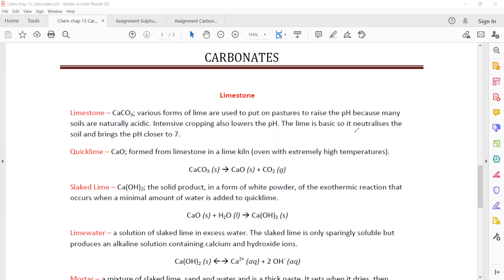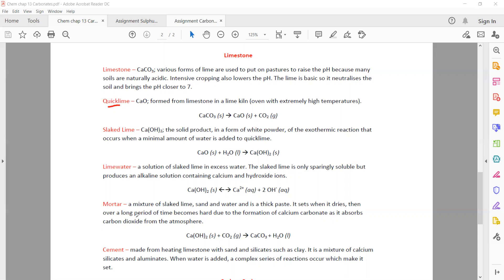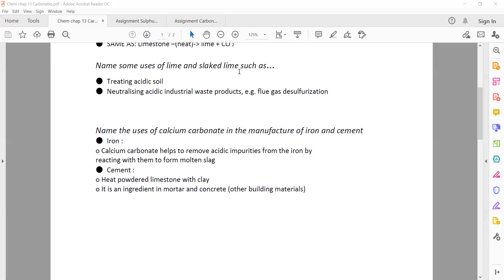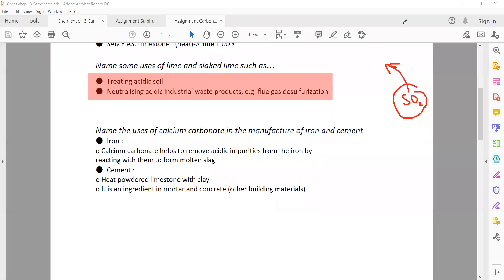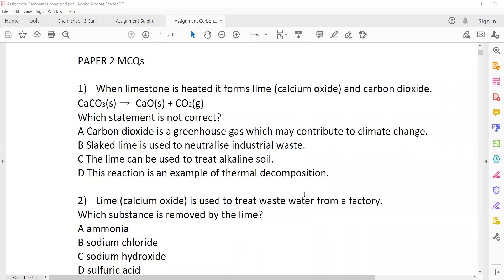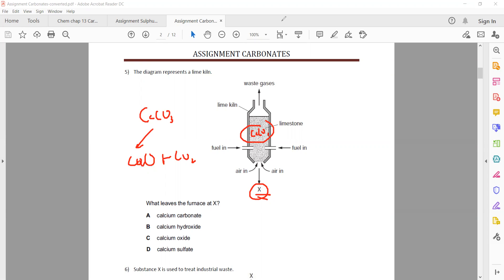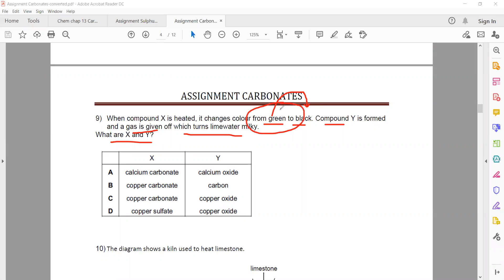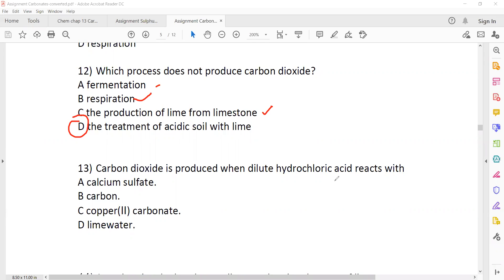IGCSE Chemistry lesson 51 part c Carbonates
Calcium carbonate, oxide and slaked lime